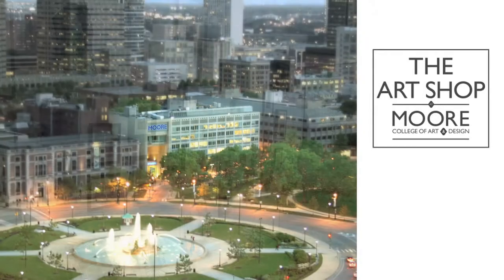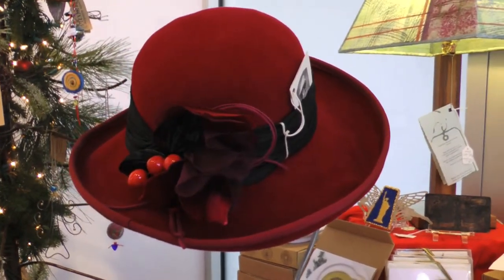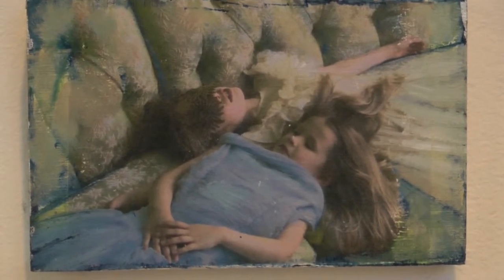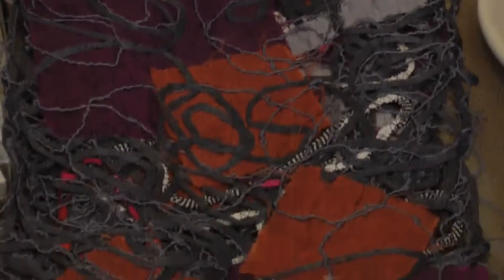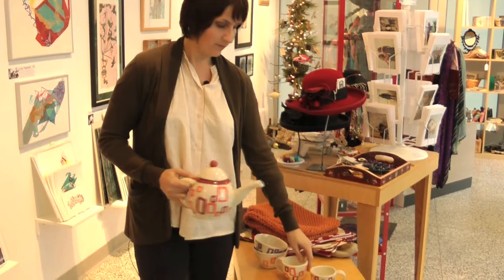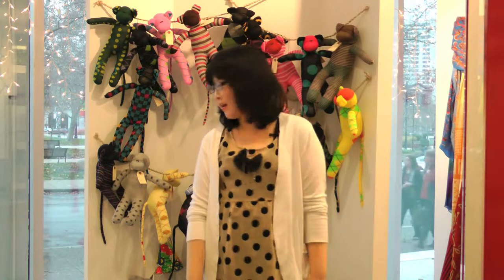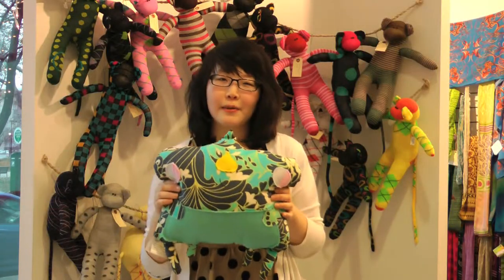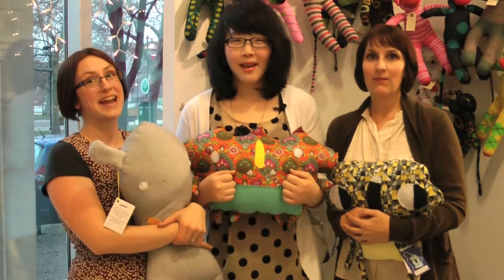The Art Shop at Moore College of Art & Design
The Art Shop is a venue for Moore alumni and students to sell their creations to the public. Our artists are current students getting their feet wet in the business of art, emerging alumnae trying to make a name for themselves in Philadelphia, and seasoned alumnae who have been working their entire careers as artists. The Art Shop is truly a unique place to shop!

Browse our online store for a sampling of what our artists have to offer, but if you're in Philadelphia, please visit us at Moore College of Art & Design, on 20th St and the Parkway! We'd love to see you here.

Store hours:
Monday - Saturday: 10am - 6pm
Sunday: 12pm - 5pm (June-September only)

VIDEO PRODUCTION:
Moore College of Art & Design Marketing & Communication Department